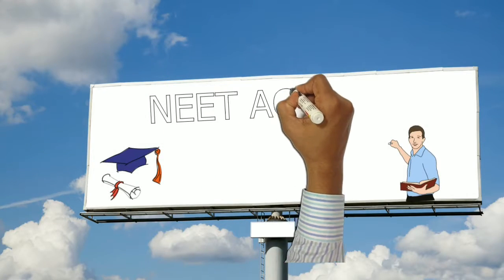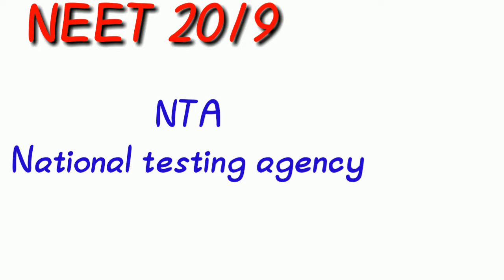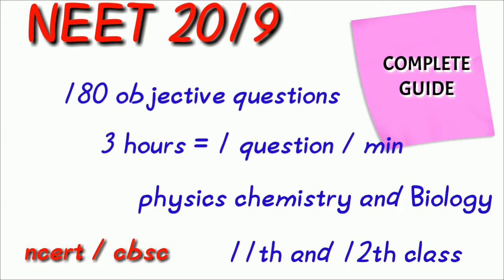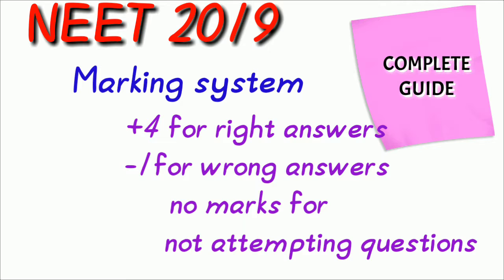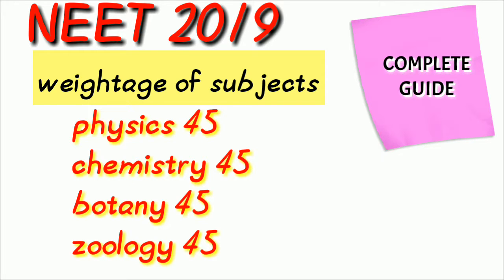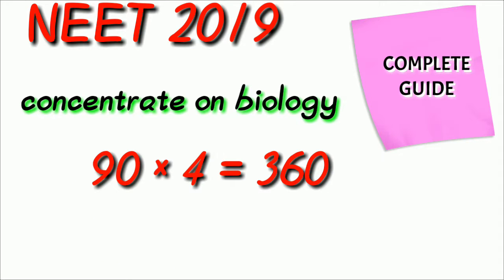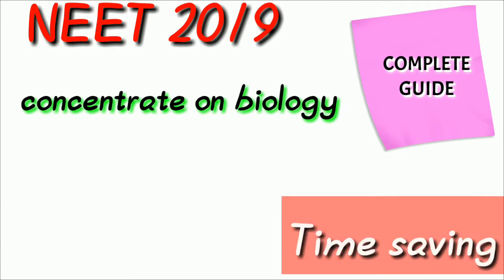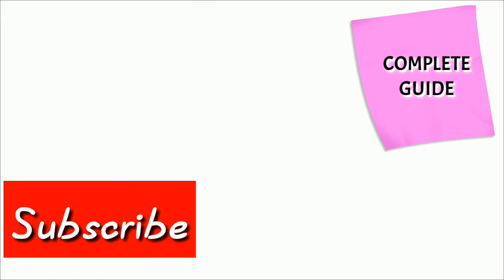NEET 2019 TIPS & COMPLETE INTRO _ how to crack NEET 2019 ?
NEET 2019 TIPS & COMPLETE INTRO
How to crack Neet 2019 complete guidance of Neet exam.